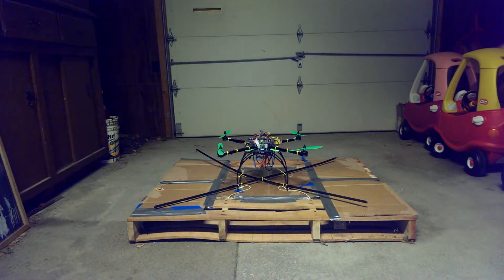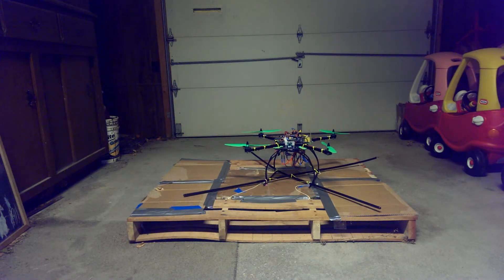Drogon : Quadcopter : Tethered Stabilization Test 3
Third tethered stabilization test of the Arduino and RasperryPi controlled quadcopter. I am testing improved positioning algorithm and improved algorithm constants. It is doing much better, although the tethering makes it tough to get and stay stable.